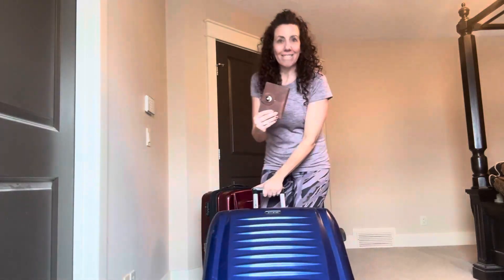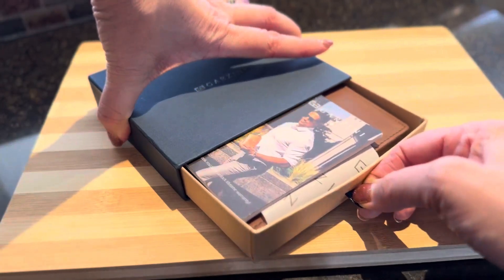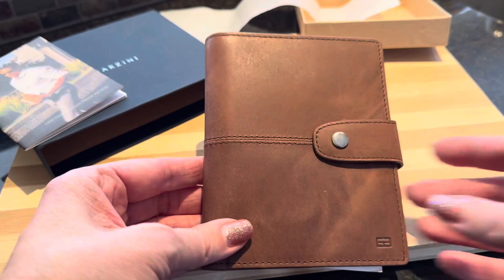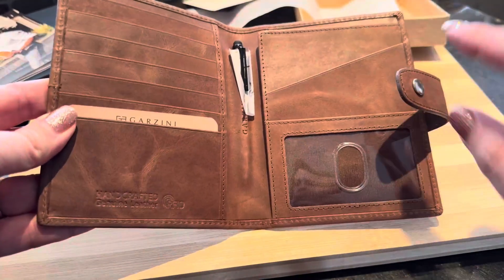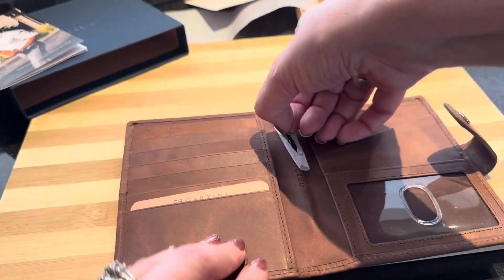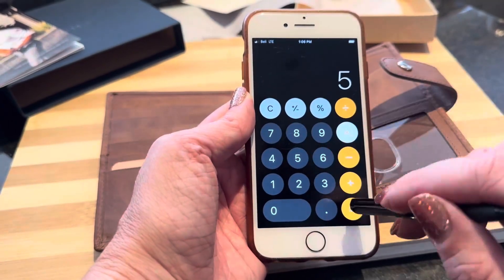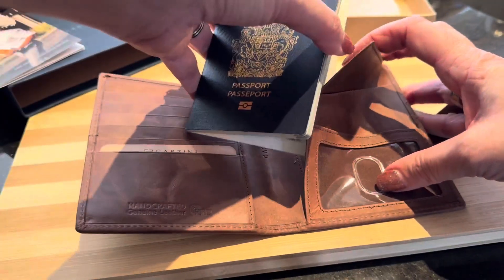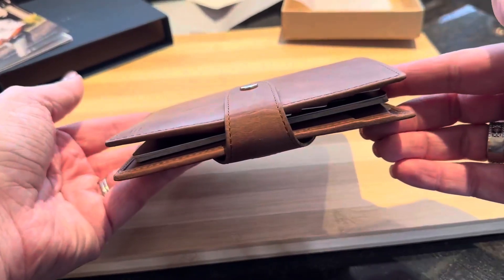GARZINI Passport Holder with AirTag, Passport Wallet Review, My Favorite Travel Accessory